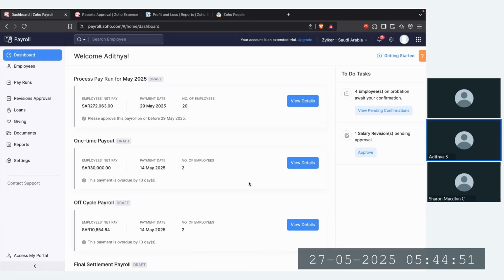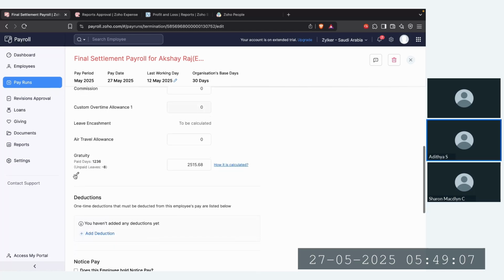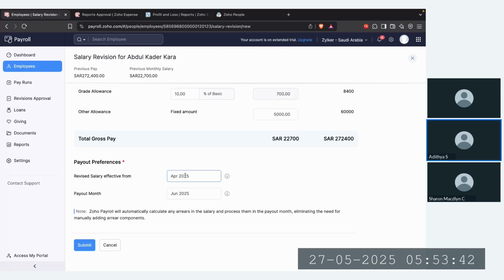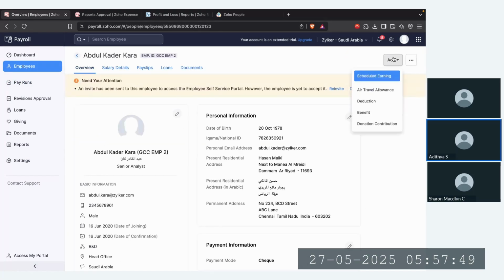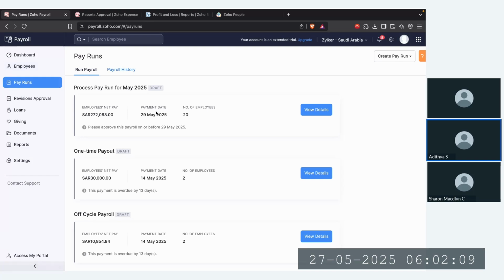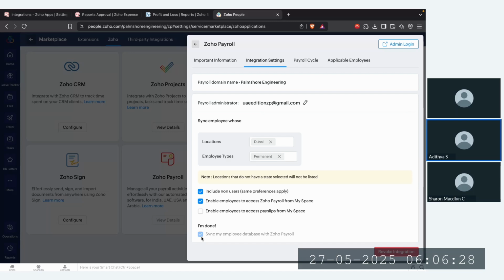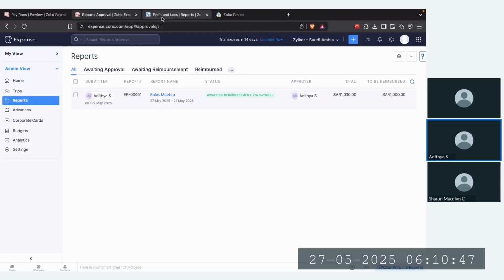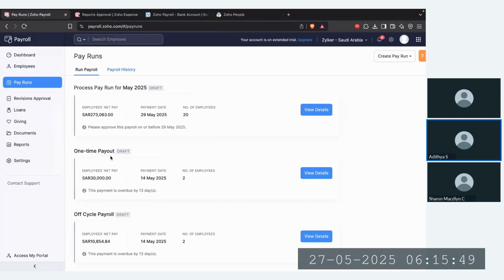Deep dive into Zoho Payroll for Saudi Arabia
:In this second session of our two-part webinar series, you will dive deep into the features and learn how you can make the most out of Zoho Payroll within the Zoho One ecosystem.